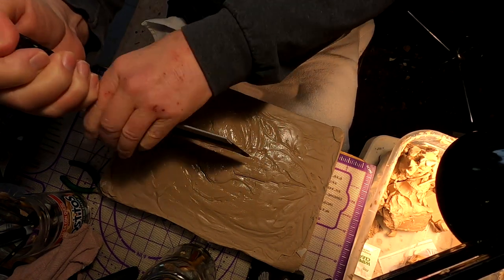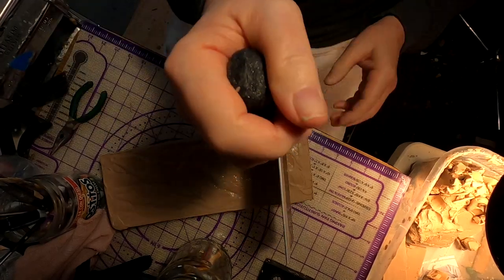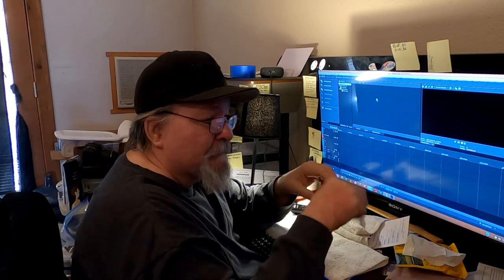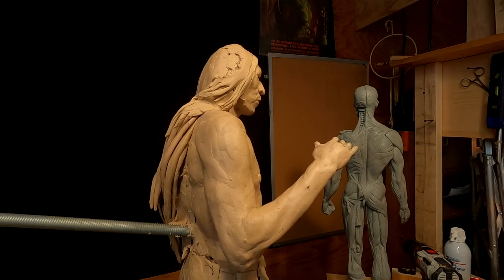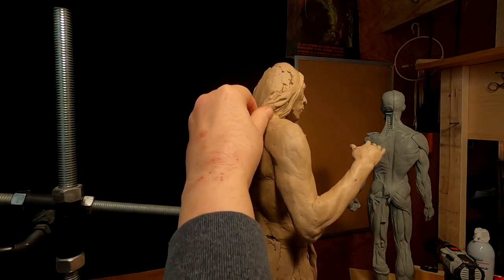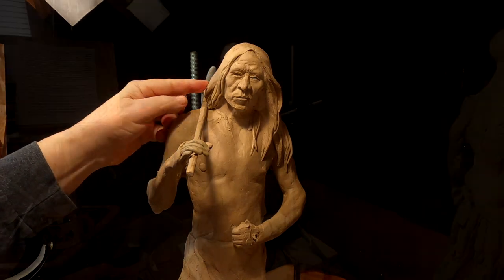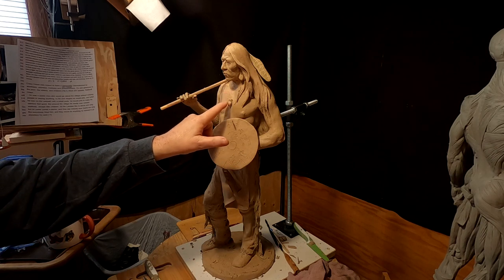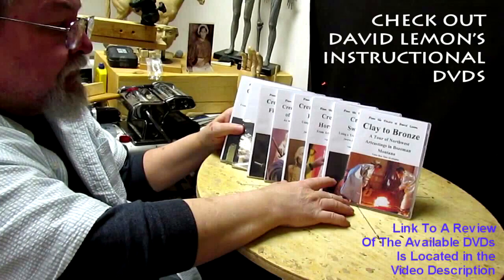CRAZY HORSE Adjusting His Hair and Getting the Clay Ready for a Bid